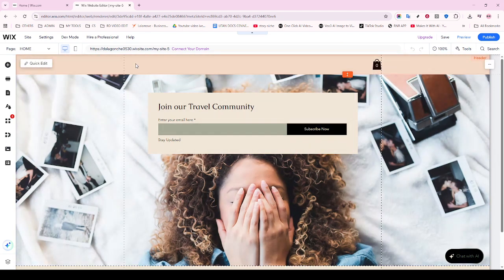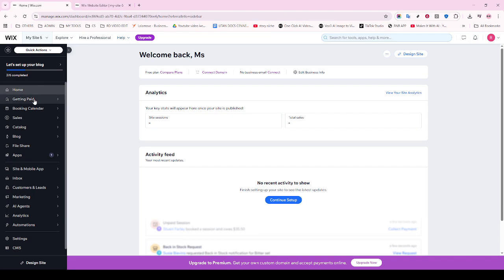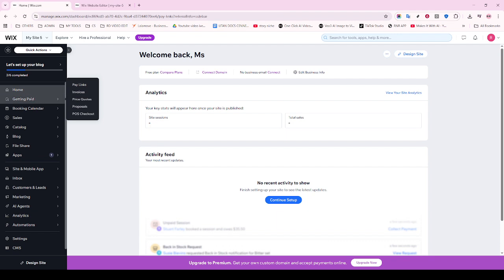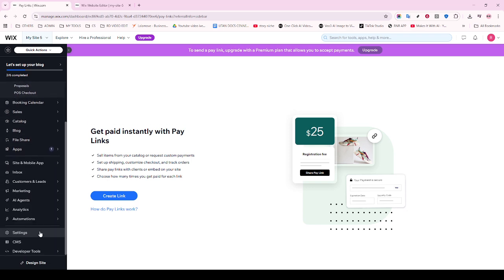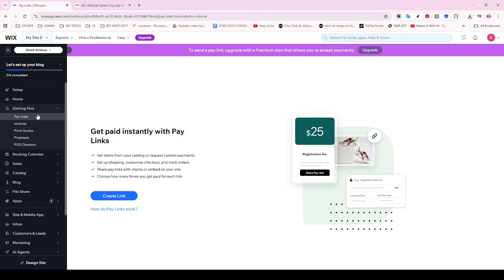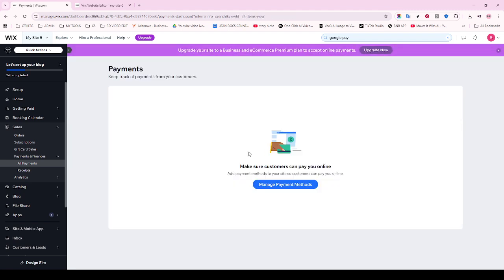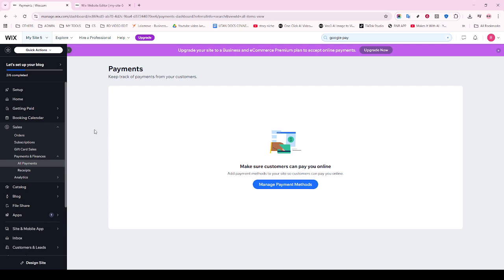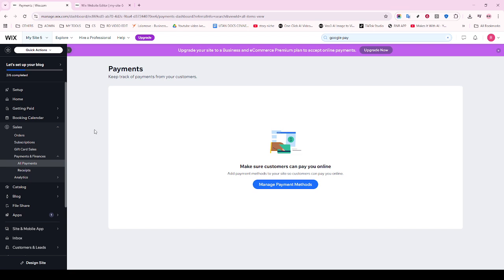How To Add Google Pay To Wix Website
Monetize your Wix website by integrating Google AdSense ads. This guide walks you through setup and placement of AdSense in 2025.